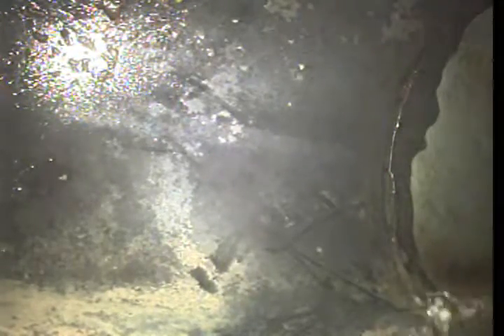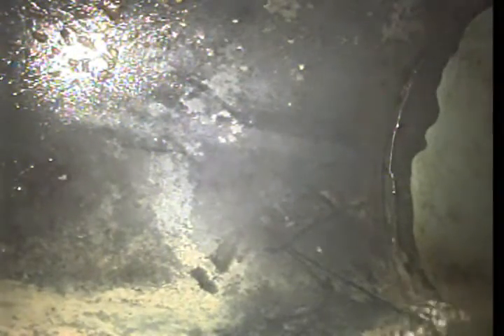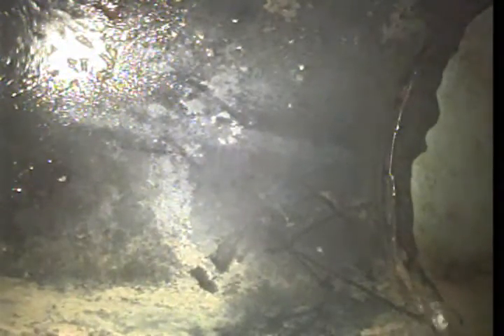22121 Dardenne St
Video sewer line inspection.